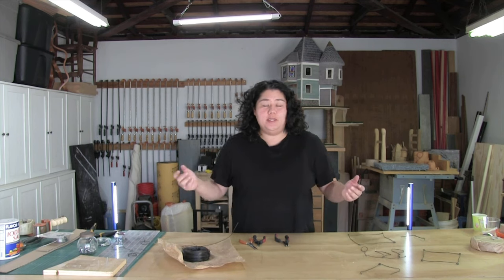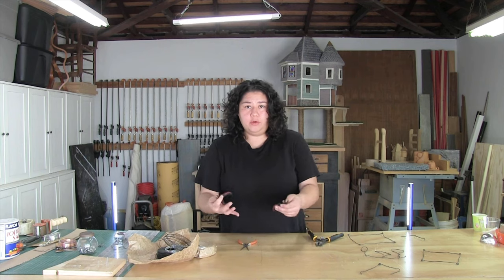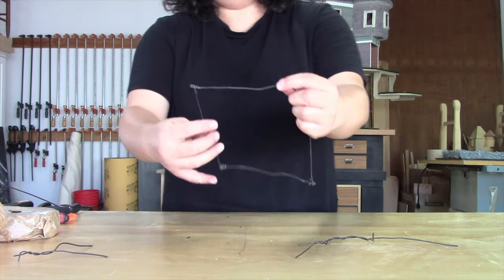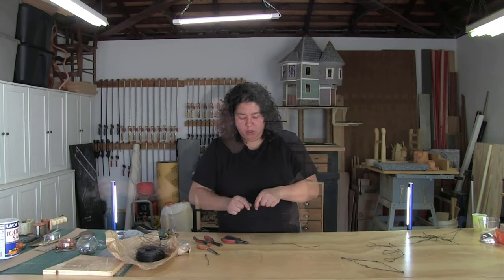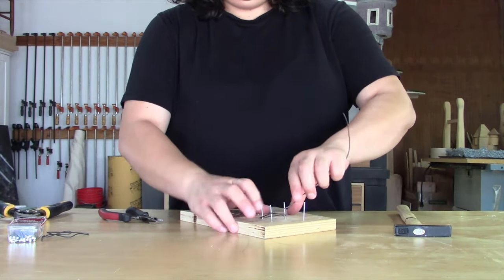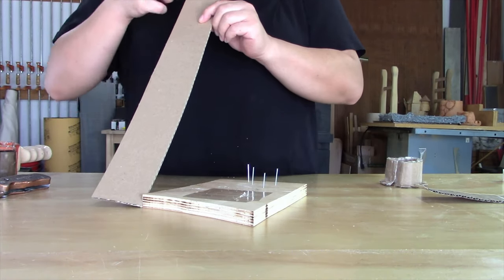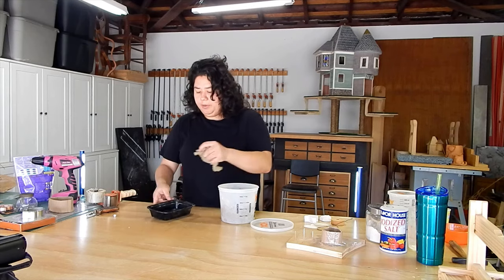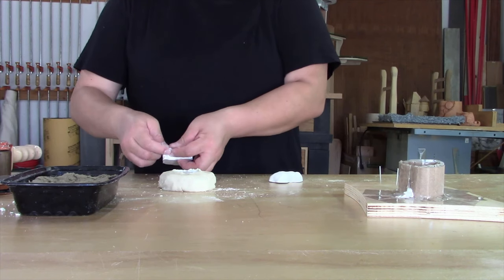Working With Wire: Tools Tips and Tricks Tutorial - Getting started in sculpture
This video is full of techniques on how to get started using wire for sculpture.  I go over joining techniques, jigs and molds.  All you need is a pair of pliers and roll of rebar tie wire.